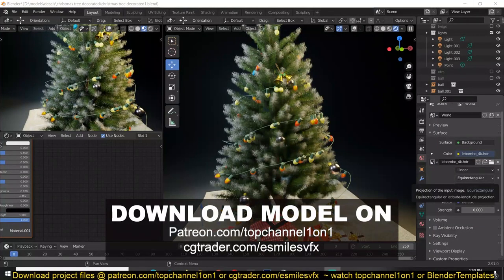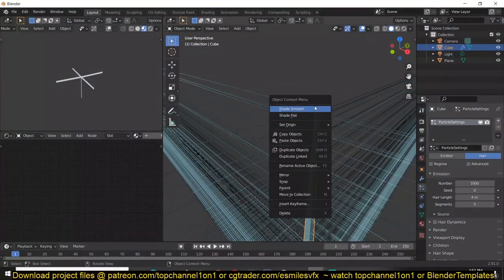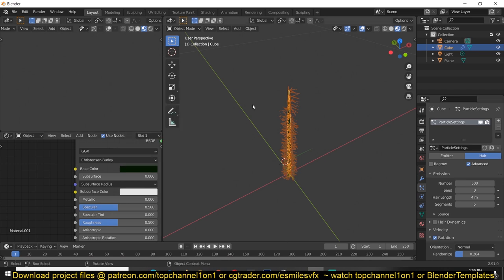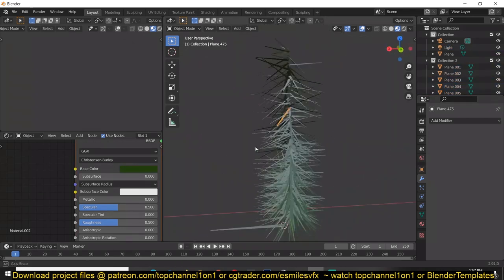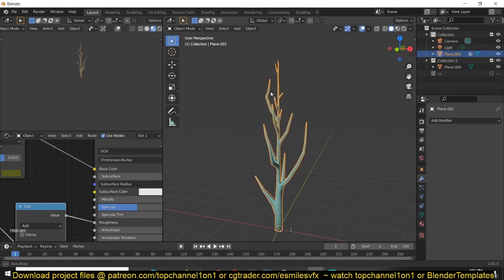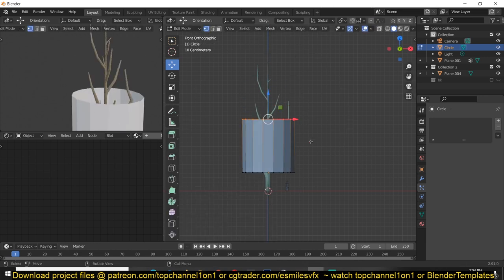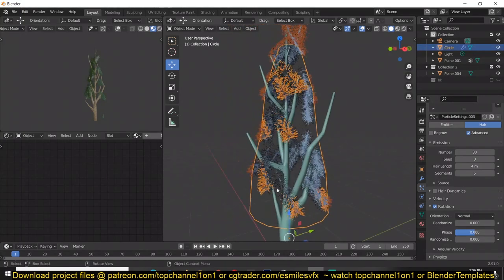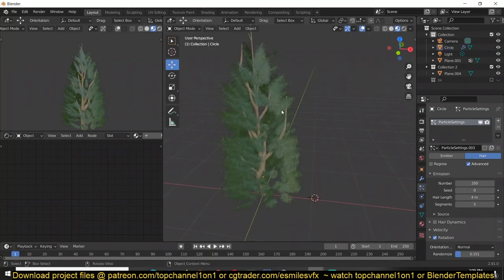how to create a Christmas tree under 10 minutes in blender